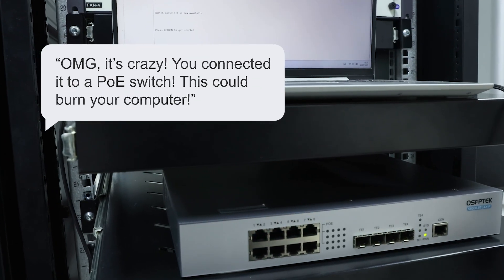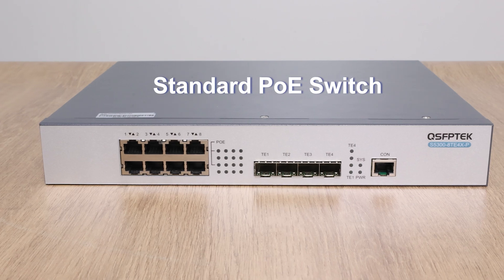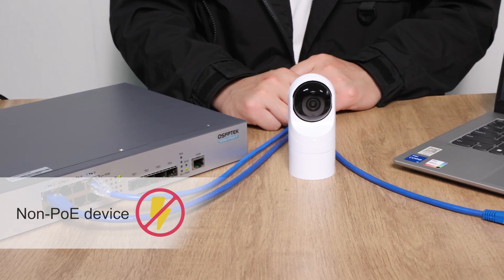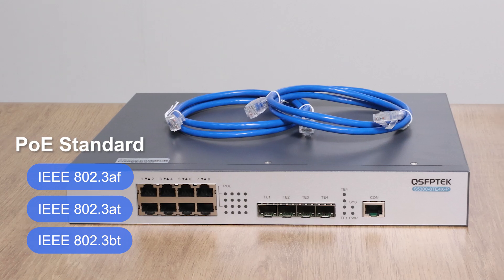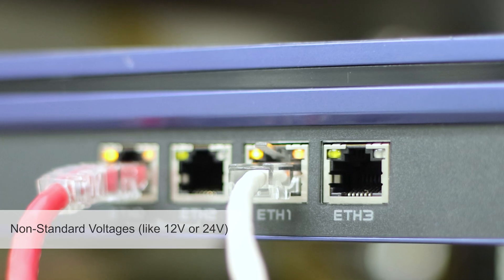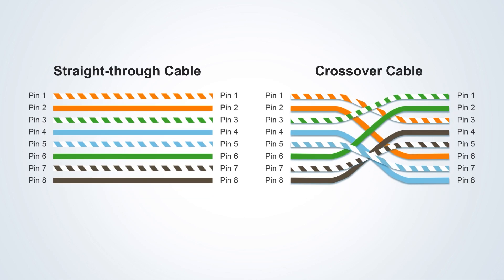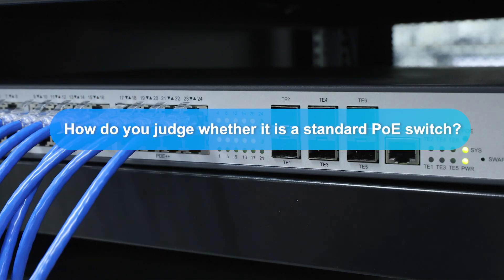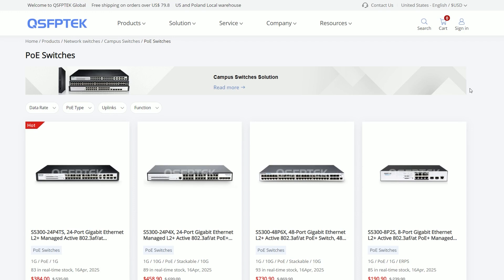Will the PoE Switch Port Burn Your Computer?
🌟Will the POE switch port really burn the computer? If you want to know the answer, watch this video and see if it is the same as you expected!